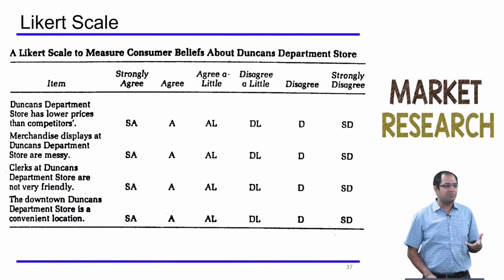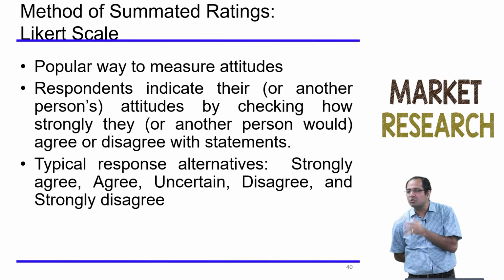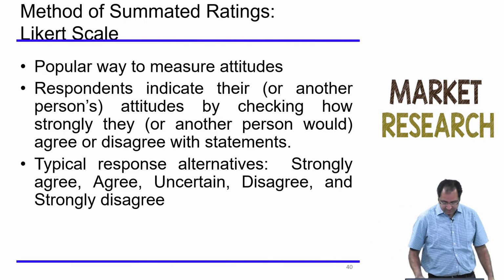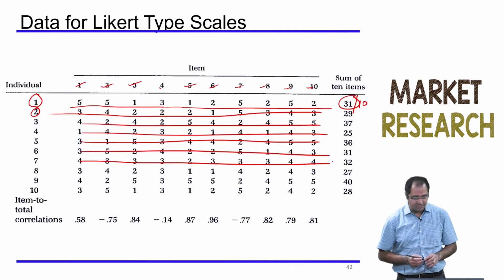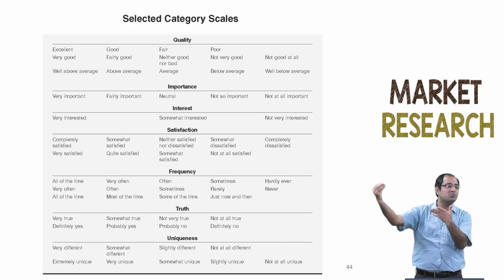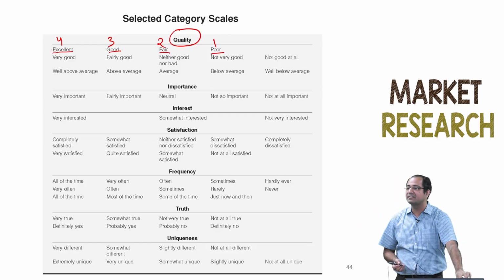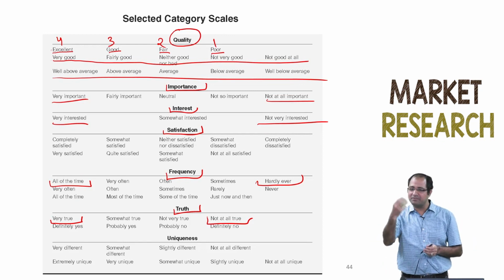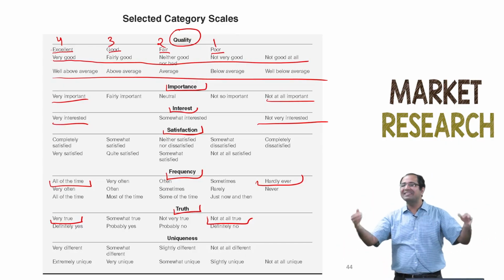Measurement and Scaling: Non-Comparative Scaling - Likert-Item Scales